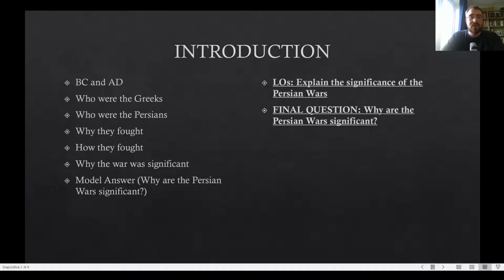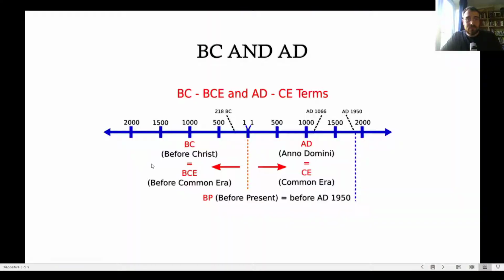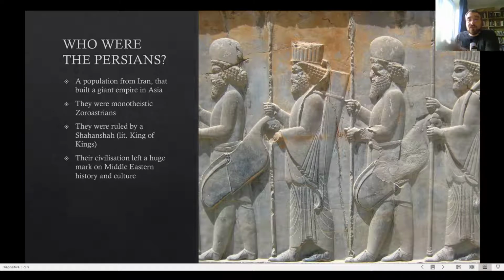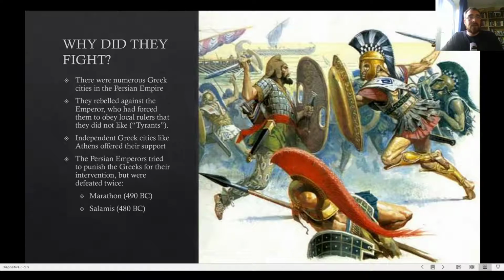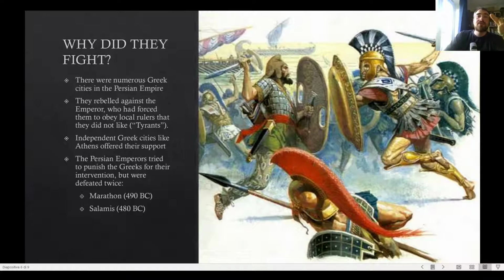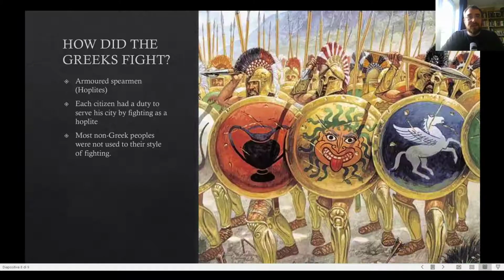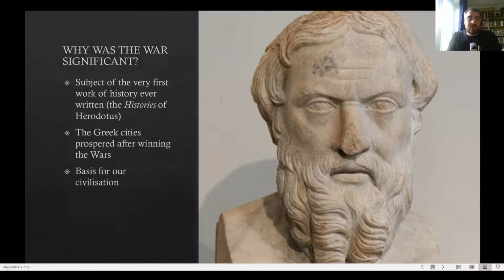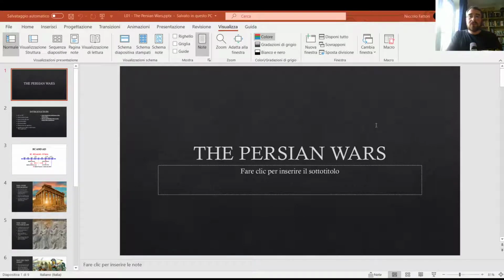Y9, L01, The Persian Wars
In the past term, we have looked at some of the events that shaped the modern world in the twentieth century. In this term, we are doing something slightly different: we are looking at some of the major events that shaped world history, from antiquity to the nineteenth century.

We are going to meet people like Alexander the Great, Julius Caesar, Genghis Khan and Napoleon, ask ourselves how the Vikings were able to reach America 400 years before Columbus, and look at the human sacrifices of the Aztek people.

Today, we start this by looking at the Persian Wars – a conflict between the Greek City-States and the mighty Persian Empire, in the fifth century BC.
In particular, we’ll be looking at the following points:
1. BC and AD
2. Who were the Greeks
3. Who were the Persians
4. Why they fought
5. How they fought
6. Why the war was significant
7. Model Answer (Why are the Persian Wars significant?)